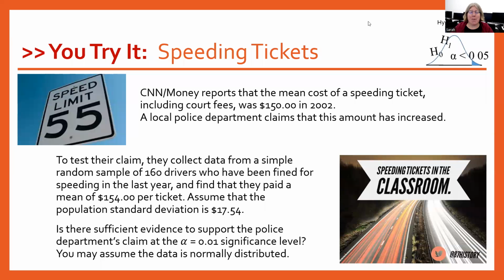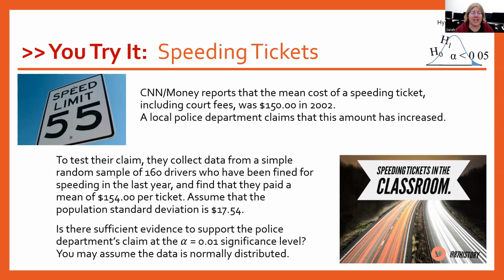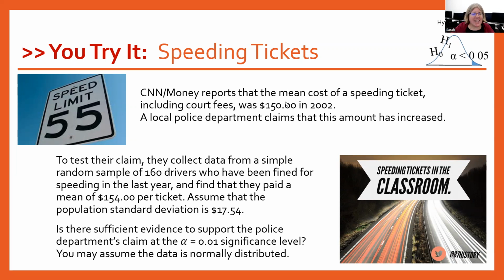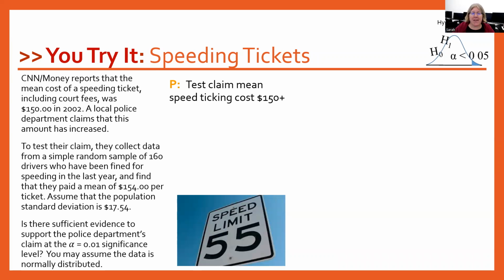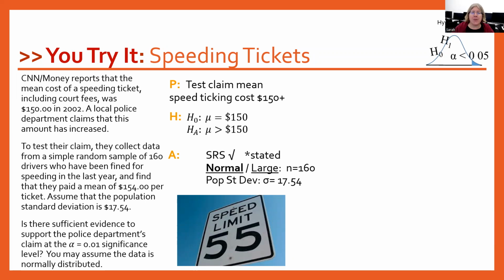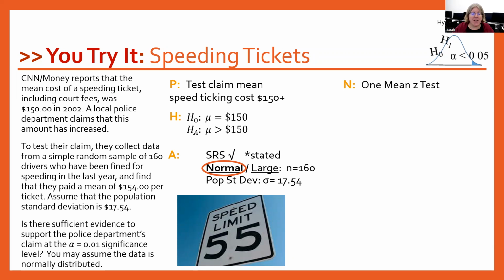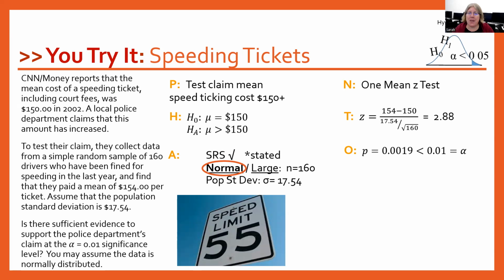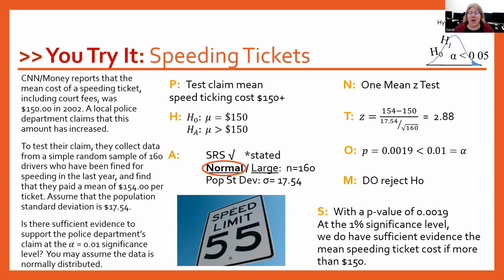Math113 Video 17K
one mean z-test with PHANTOMS for speed tickets